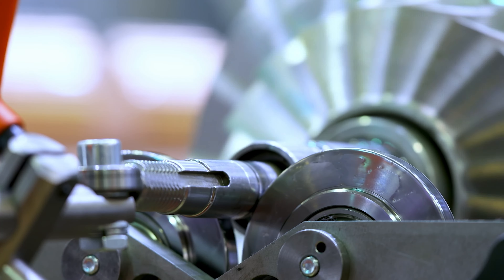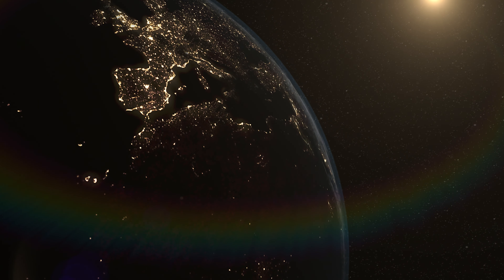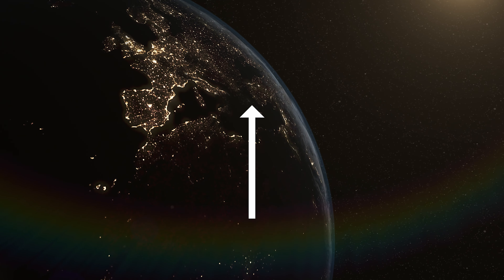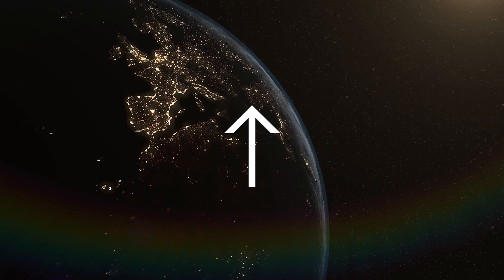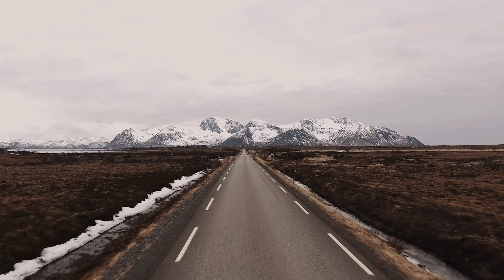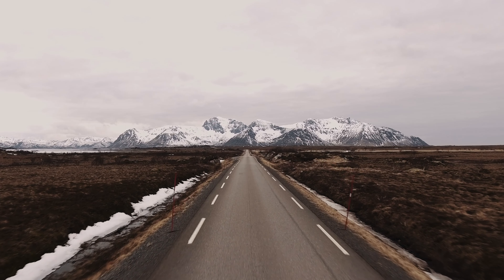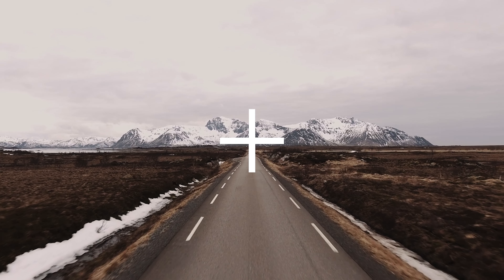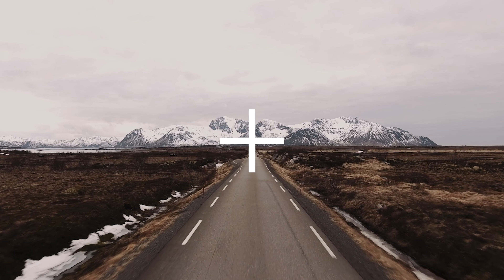Future is now! Introducing Stockholm Precision Tools’ (SPT) New Corporate Identity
We are pleased to announce the launch of our NewCorporateIdentity. Stockholm Precision Tools (SPT) has revamped itself after being at the forefront of the BoreholeSurveyTool industry for 27 years.

Committed to Social&EnvironmentalGovernance, our identity embodies our values and aspirations. A symbol that represents our SwedishHeritage, our dedication to precision and accuracy, and our unwavering promise of progress and growth.

Welcome to the beginning of a new chapter... Join us on this exciting journey towards a sustainable and ProsperousFuture!